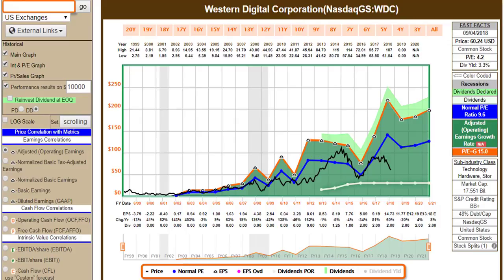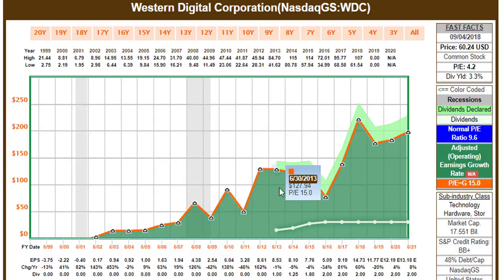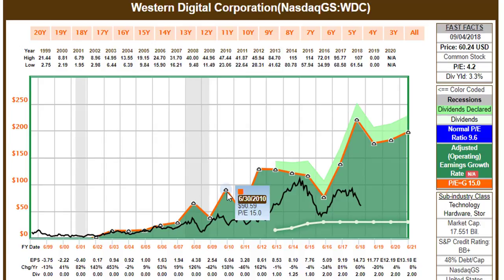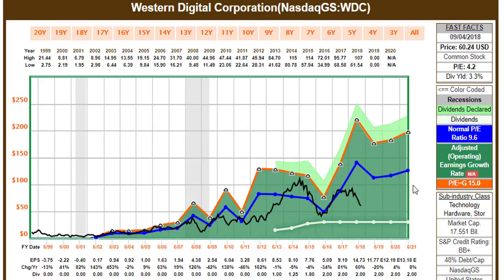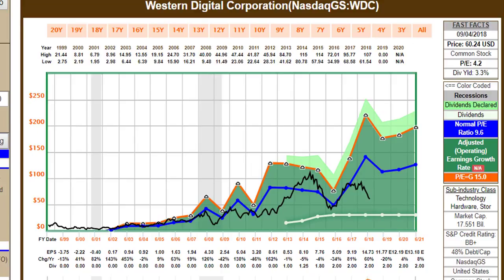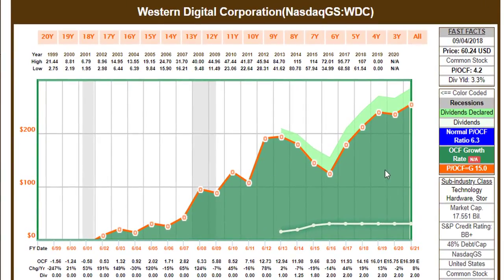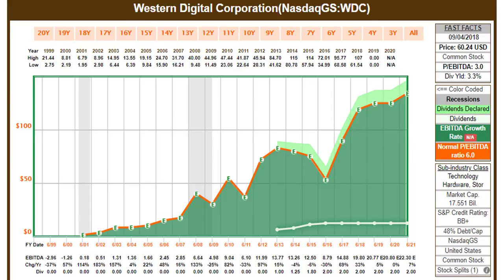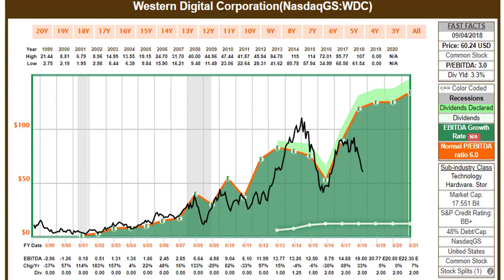Western Digital Corporation (NasdaqGS:WDC) FAST Graphs YouTube Subscriber Request Series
Western Digital Corporation is a technology stock providing personal and business storage.  As illustrated in the analyze out loud video, the company has a cyclical operating history and as a result, the market has tended to value it at lower-than-average valuations.  Nevertheless, at only 4.2 times blended earnings the company is currently significantly undervalued even on historical standards.  The company does offer a 3.3% current dividend yield, but there is been no growth in the dividend since 2015.  Consequently, I would suggest that this is a very undervalued above-average yielding dividend stock and a very low valuation, but I would stop short of calling it a dividend growth stock.